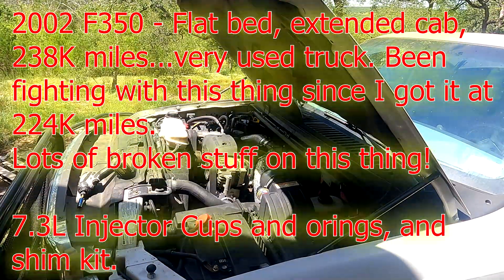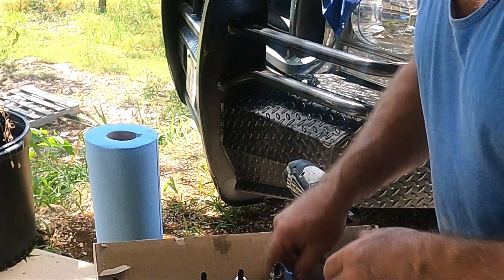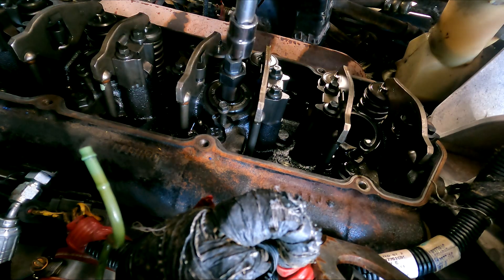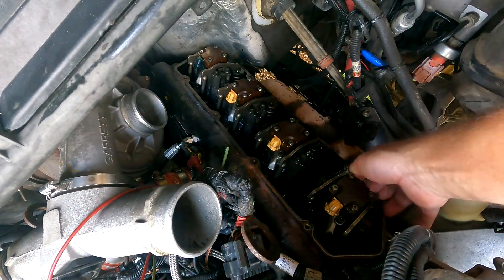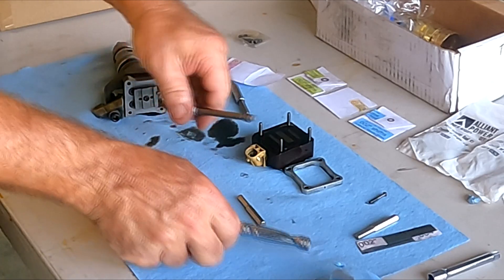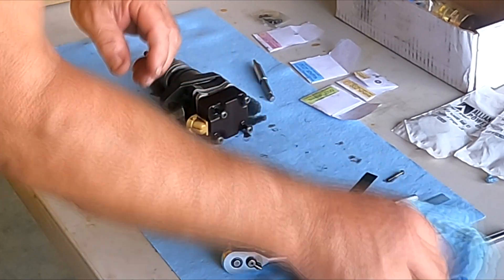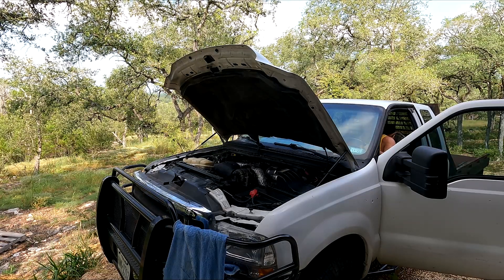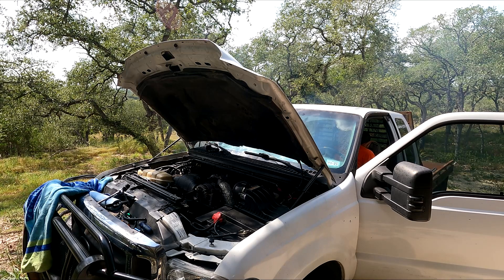2002 F350 - Injector cups, injector orings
Here's my attempt at fixing my 2002 F350 4x4 extended cab that had the dreaded injector cup cracks.  The track has 238K miles and probably been put up wet all it's life.  I obtained the truck at 224K miles and it has been a struggle.  Lots of parts thrown at this time...still a few to go...In hind sight, wrong truck to buy...but when it's working, it works fairly well.  Not sure I buy the 7.3L durability...seems like it has a ton of weaknesses (and probably stock in o-rings).

I only attempted to do this myself since the fix didn't seem difficult but posed a challenge for the amount of time it would take. The cost to have this done is substantial. albeit easier. I allotted myself about 10 hrs to tear down, rebuild, re-install. I used all 10 hrs and added another hr just for fun. I didn't rush nor try to fly through this. It's a major pain working on these trucks due to access and location of a few items but that just adds time.

I bought the Rosewood Diesel tools for the cup removal and install.  This is money well spend.  I also bought the Shim kit  from Ebay.  It's the Dual 2 in 1 Injector tune-Up Shim KIT w/ special Tools 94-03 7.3L POWERSTROKE
Dual 2 in 1 Injector tune-Up Shim KIT w/ special Tools 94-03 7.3L POWERS...
It comes with Alliant oring kits and the shim kit. Pretty easy to do.

Although the fix wasn't overly challenging, I didn't clean out the oil in the cylinders before assembling everything...that cause the motor to oil hydro-lock and would not turn over. I had to remove the glow plugs and spin the motor over by hand, then by the started to get the oil out. I then connected the electrical and tried to fire it up. and a new item popped up...the passenger injector harness died. It ran on 4 cylinders and once I got the new harness, it fired up...YAY!

DIY all things!  ;-)